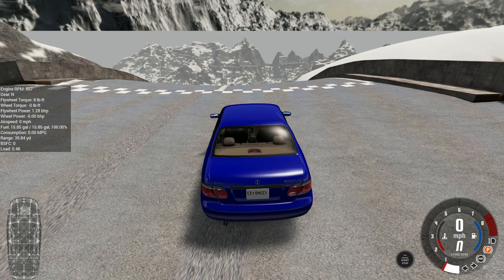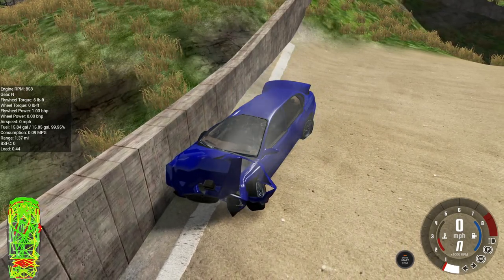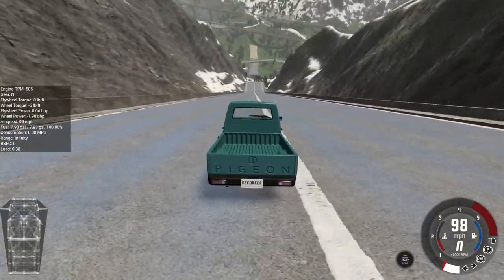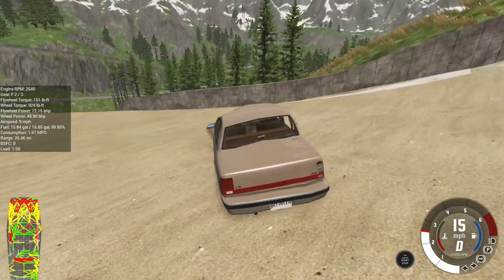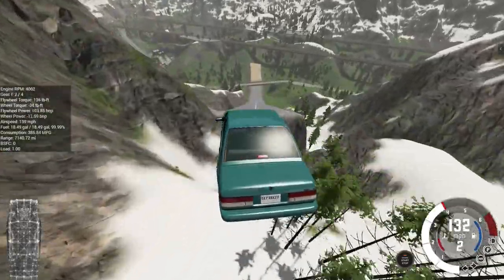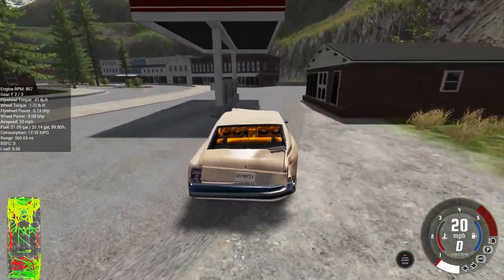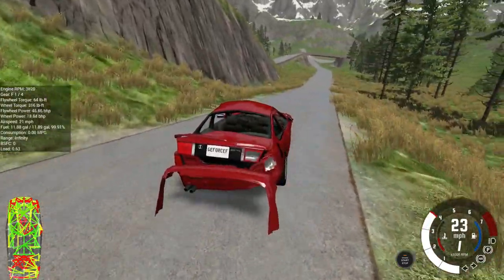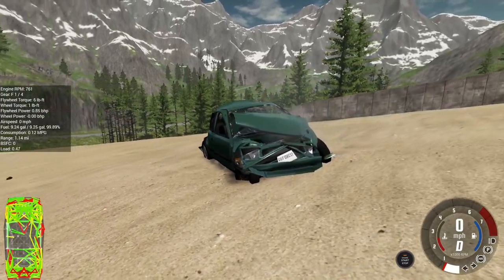BeamNG.drive: Swiss Alps Ski Jump Survival Challenge (Part 1)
Inspired by FailRace's video, "Survive the Jump," I attempt to drive several cars down the Swiss Alps' map's ski jump.  Which of the tested cars could survive the 140 mph jump?

Rules: the car must be able to drive to the destination under it's own power.  Driveline-disabling damage, ruptured gas tanks, and landing on it's side or roof results in failure.

0:00 Ibishu Pessima (modern)
2:44 Ibishu Miramar
4:42 Ibishu Pigeon
7:11 Bruckell LeGran
8:54 ETK i-series
10:58 Civetta Bolide
13:01 Gavril Barstow
14:27 Ibishu 200BX
16:23 Ibishu Covet